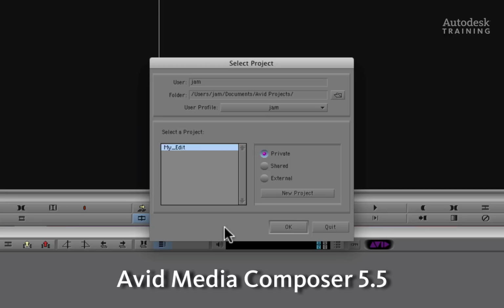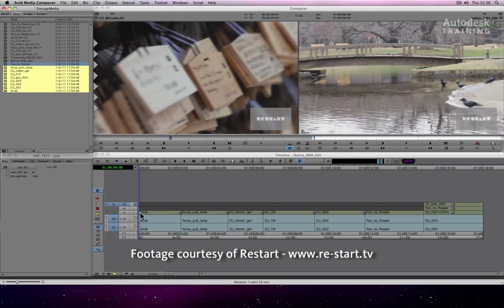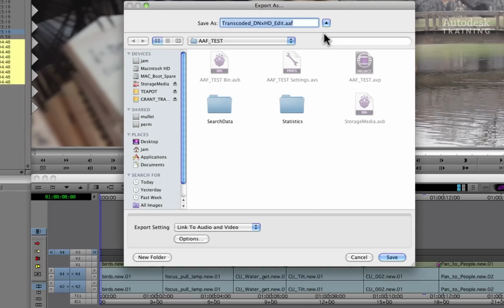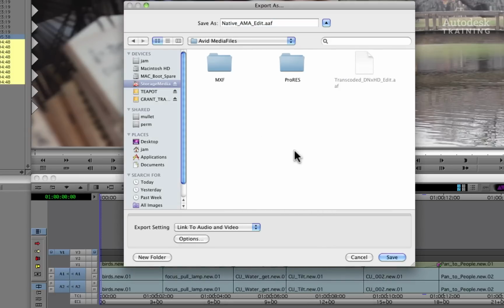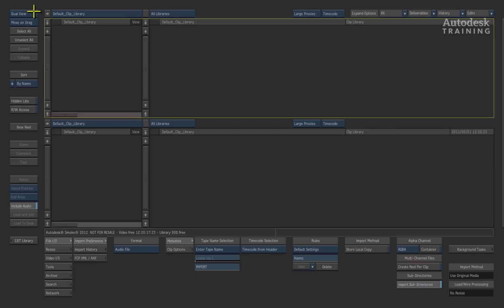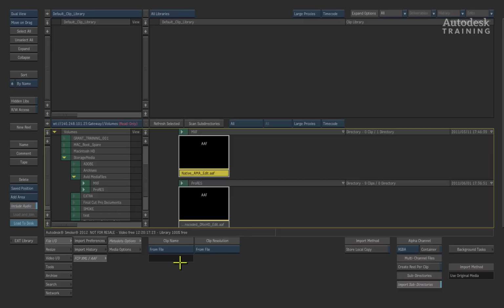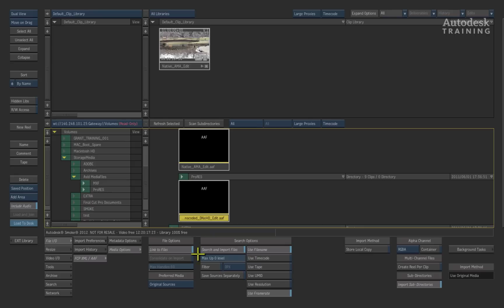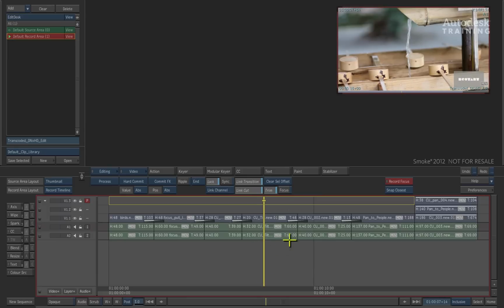Autodesk Smoke 2012: Conforming Avid AAF Timelines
Level: Intermediate
Description: In this video, we will look at conforming and rebuilding timelines that come from Avid Media Composer.